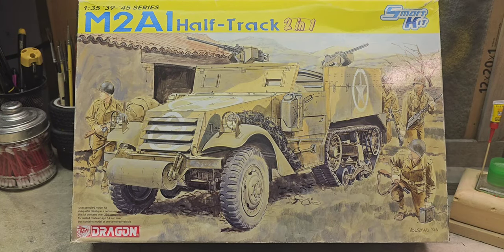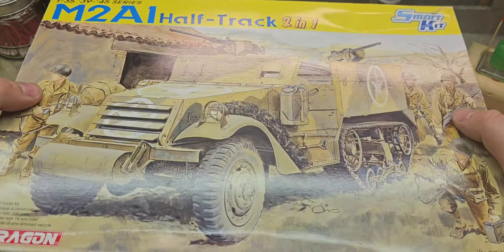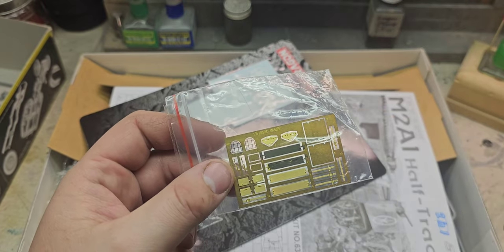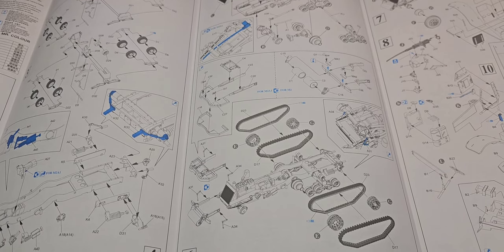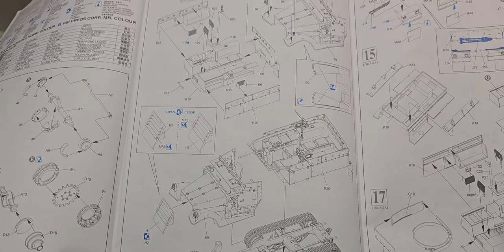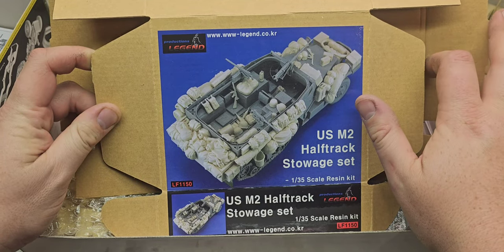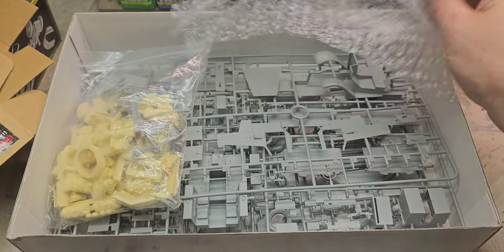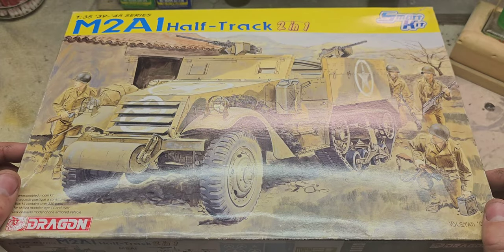Dragon 1/35 M2 Half Track w/ Legend Stowage Set Build Overview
This is my build overview of the Dragon 1/35 scale M2/M2A1 halftrack, kit no. 6329, built up as it would have served in Tunisia in 1943. I am also adding the Legend Productions US M2 Halftrack Stowage Set, kit no. LF1150 to this build.